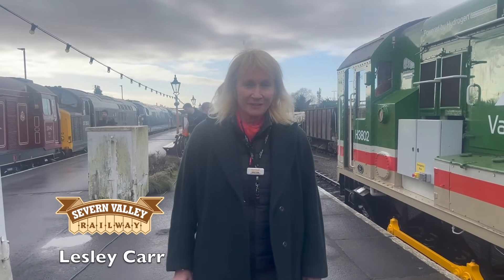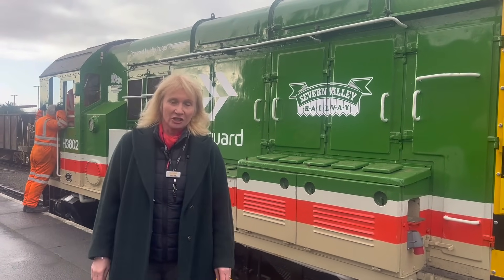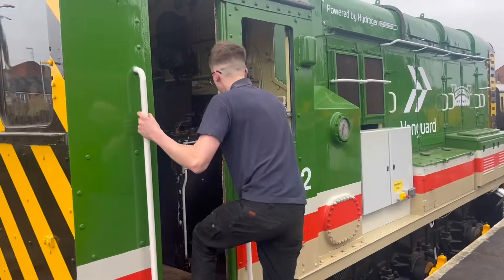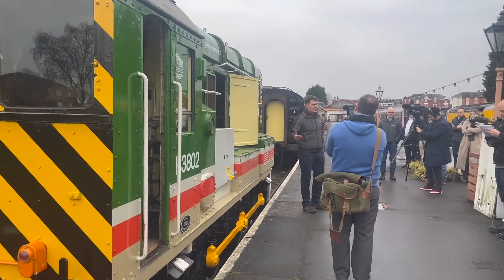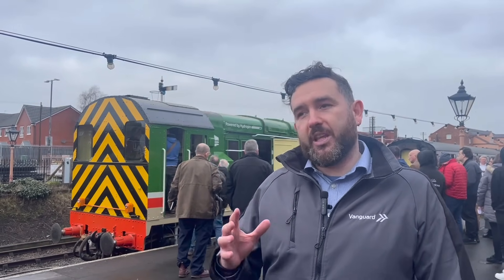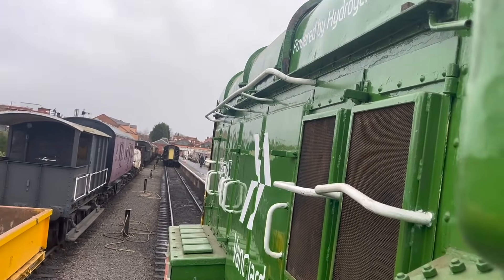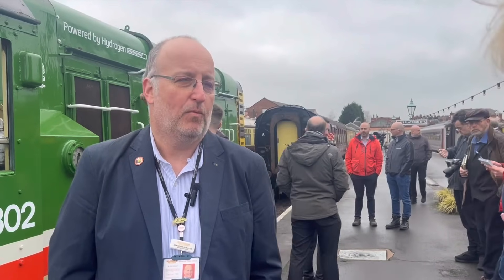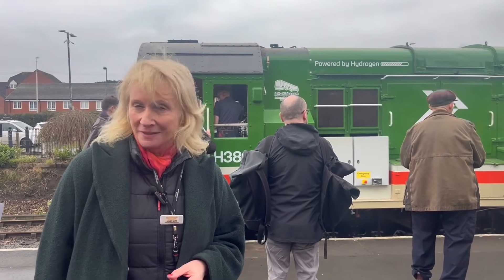HydroShunter: The Big Reveal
It's been years in the making, but an end is now tantalisingly close! We've been working with Vanguard Sustainable Transport Solutions to convert a disused 08 diesel locomotive into the UK's first-ever hydrogen-powered shunter.

On 31 January, when we revealed the shiny new vehicle to invited press and railway guests, there was quite a stir on the platform at Kidderminster Town station!